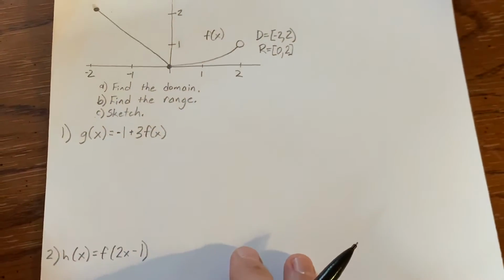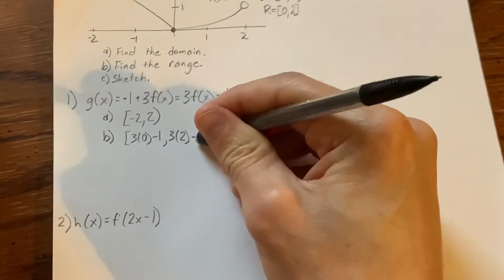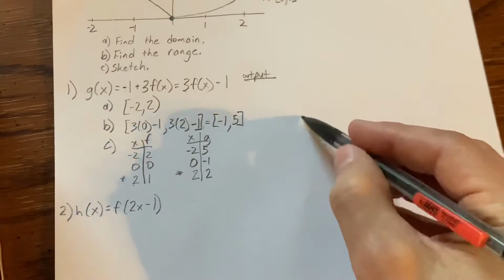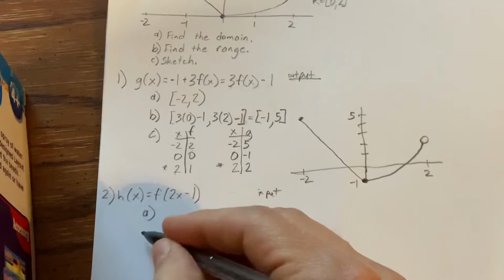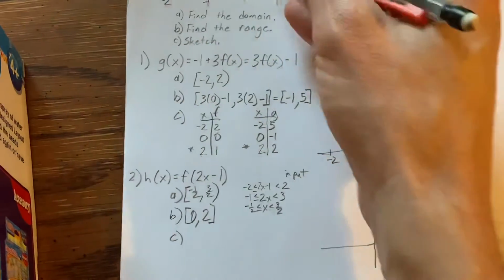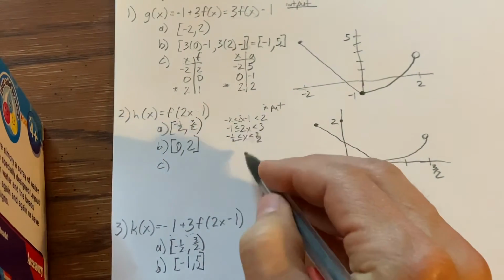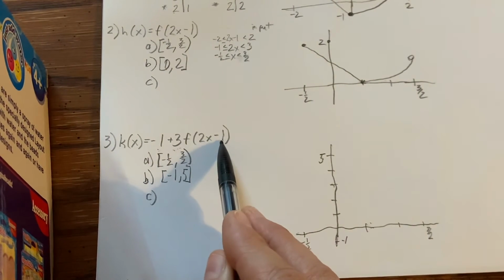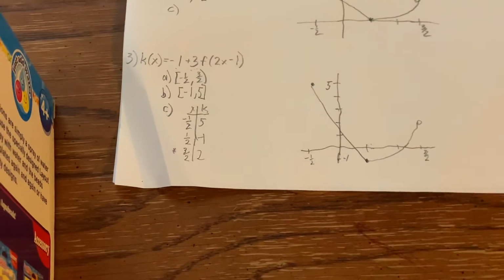Transformation of function graphs